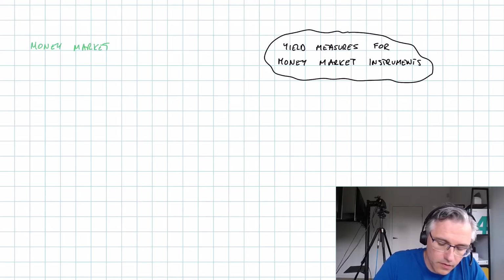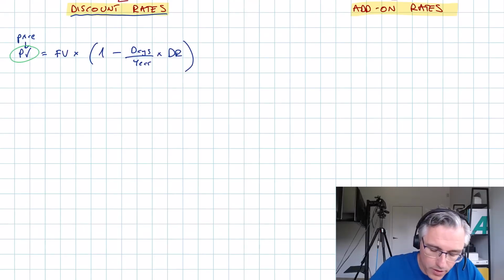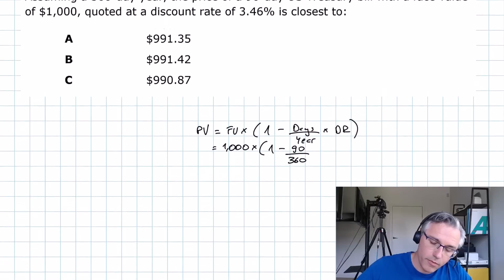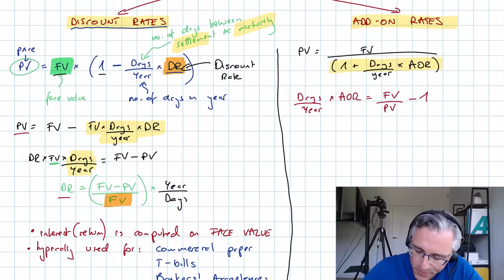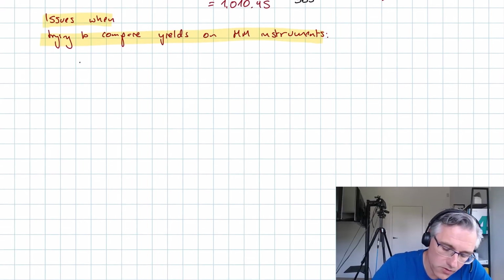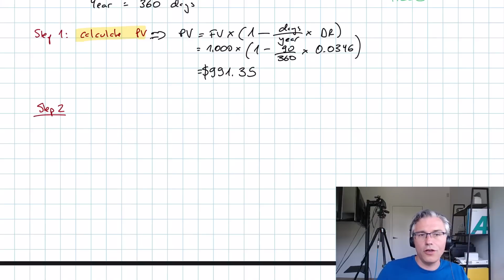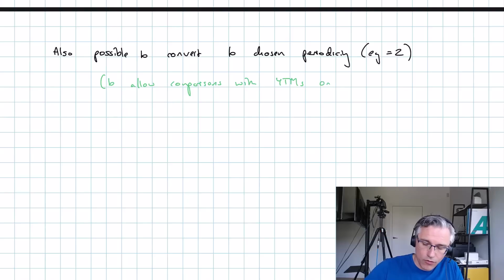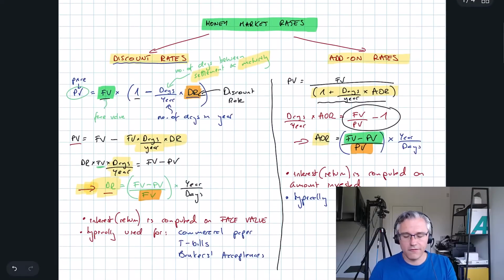Yield measures for money market instruments for the CFA Level 1 exam